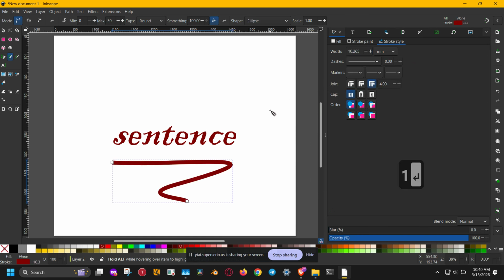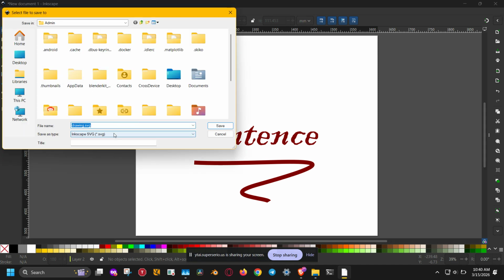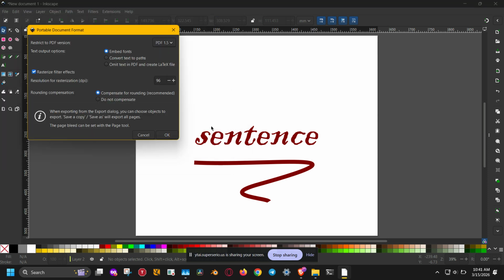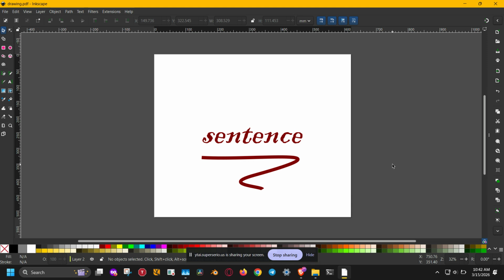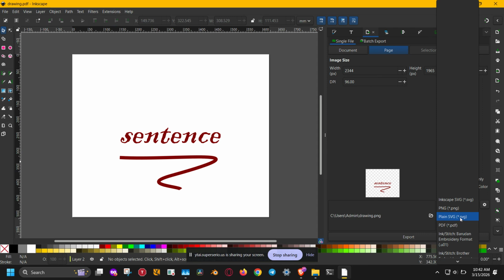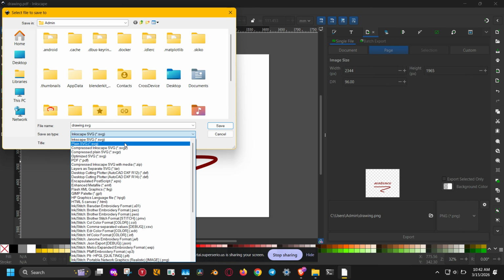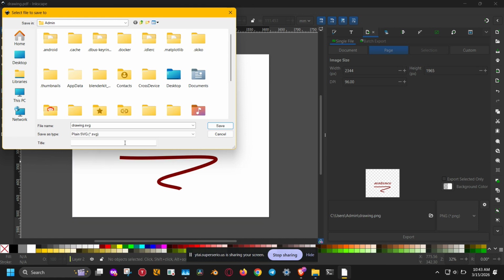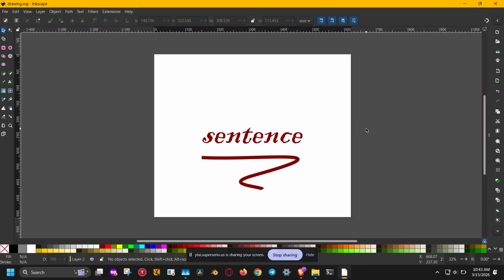How To Transfer Inkscape Files To Illustrator (2026 Easy Guide)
Learn how to transfer Inkscape files to Adobe Illustrator using simple export methods that keep your vector artwork editable.
Quick step‑by‑step guide using PDF and Plain SVG for the best compatibility.

Timestamps
00:00 Introduction
00:36 Method 1: Export Inkscape File As PDF
01:11 PDF Export Settings Explained
01:54 Method 2: Save As Plain SVG
02:47 Final Tips And Outro